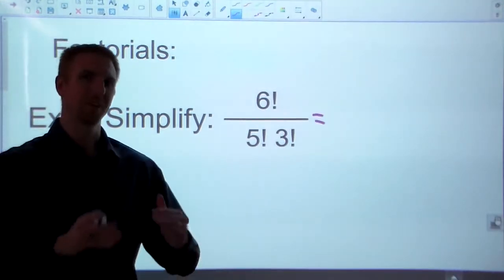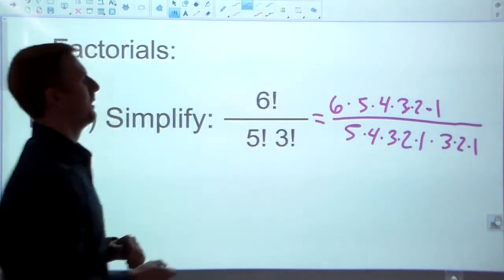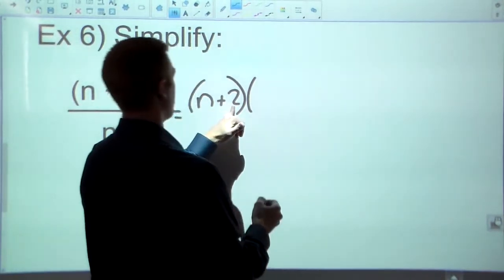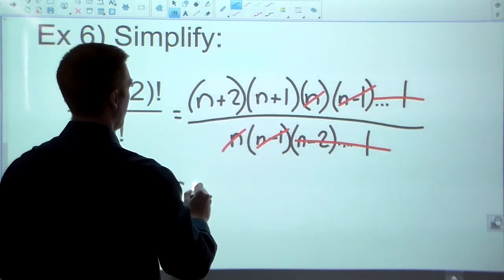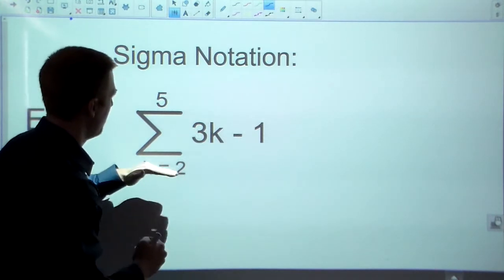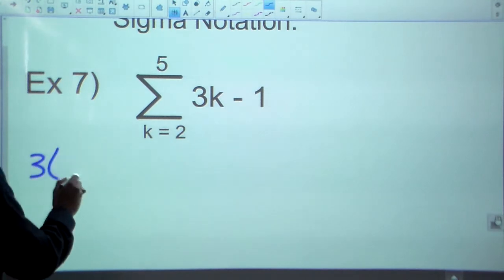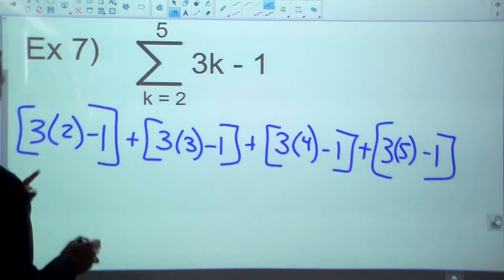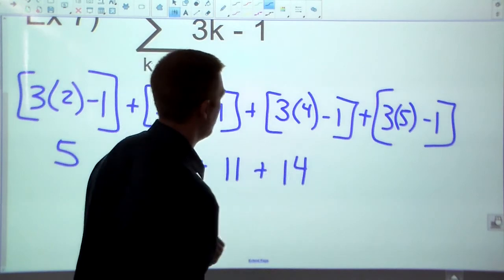8 1 Factorials and Sigma Notation day 2